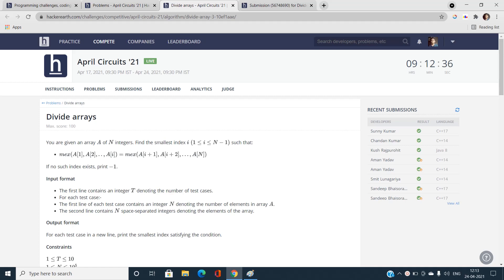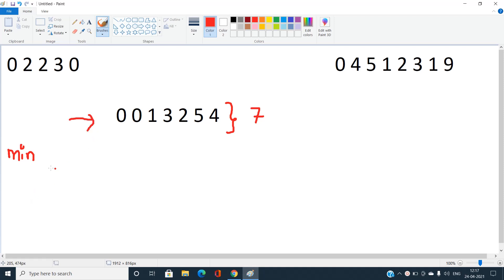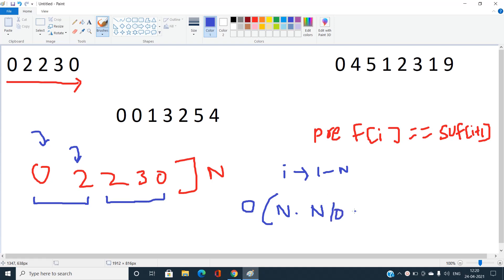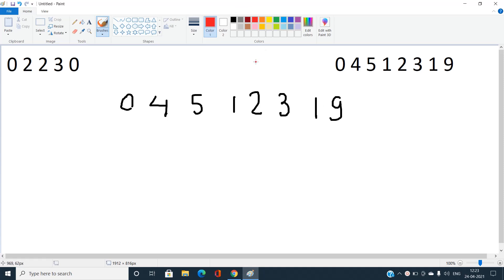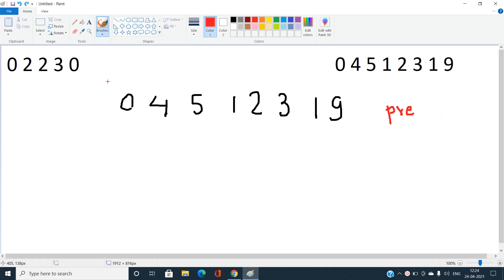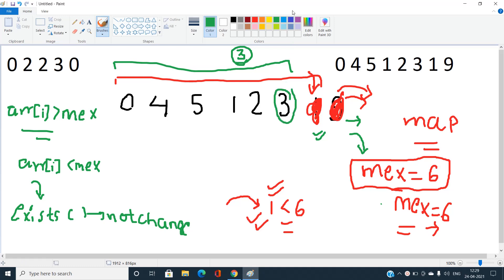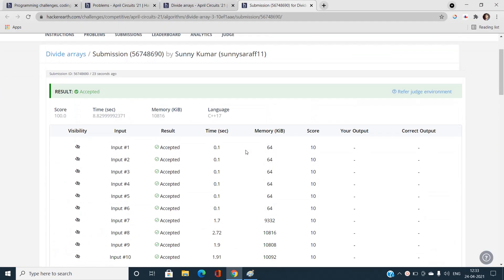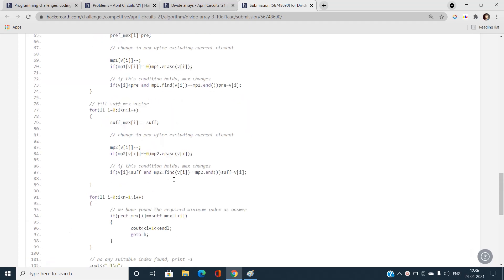Divide Arrays | Hackerearth April Circuits 2021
This Problem is basically, for beginners which involves some precalculation of mex of prefix and suffix arrays of mex .

Timestamps:-
Introduction:- 00:00
Problem Statement- 00:14
MEX Calculation:-  02:15
Explanation in detail :- 06:35
Code:- 17:20